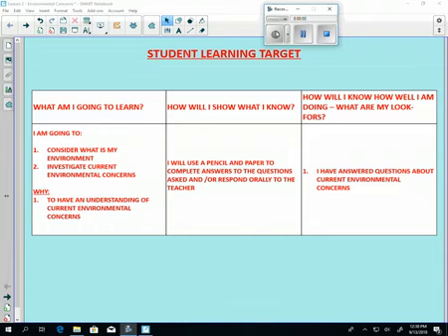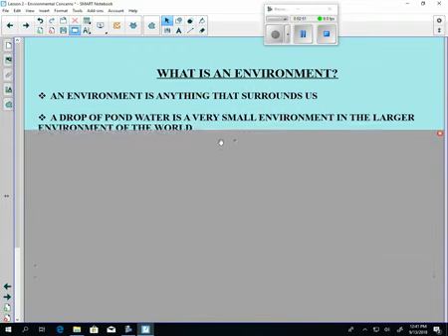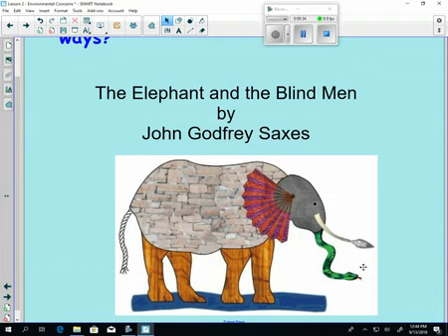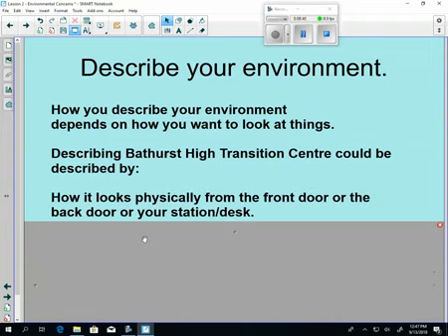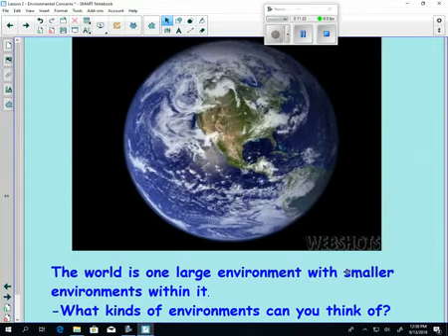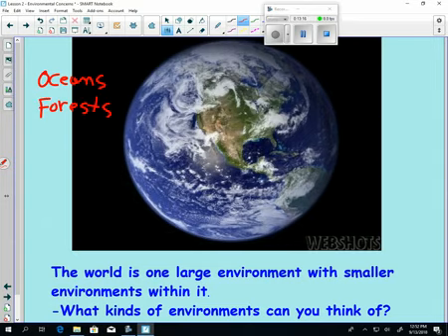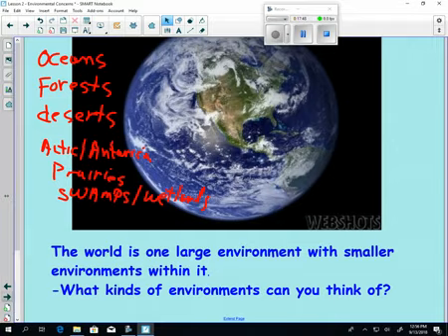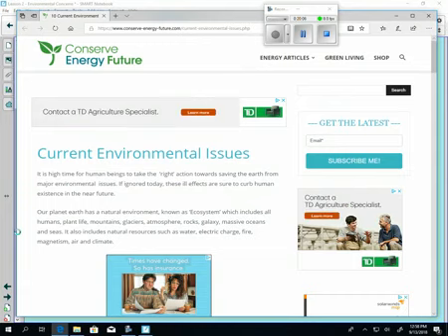Sci 10 Env Sc 120 Lesson 2 Environmental Concerns Bathurst High